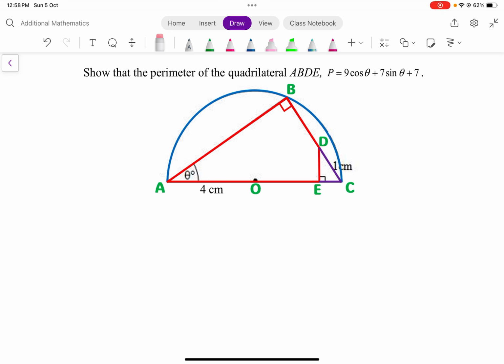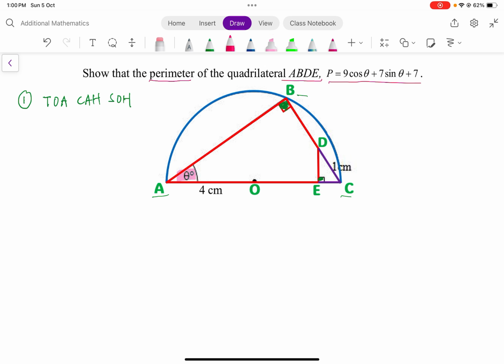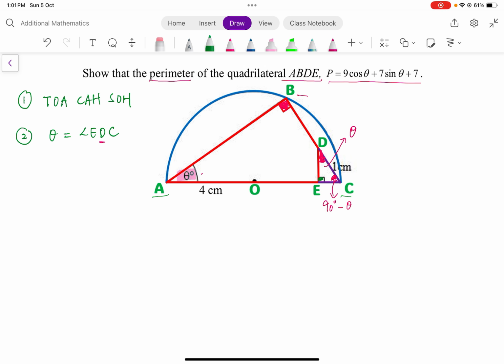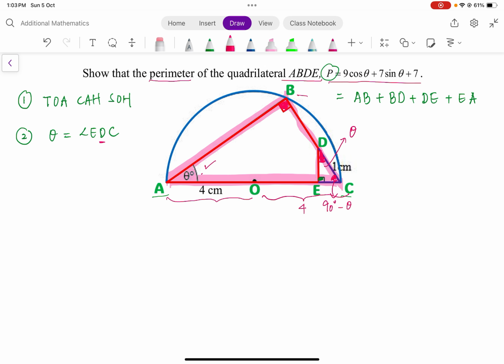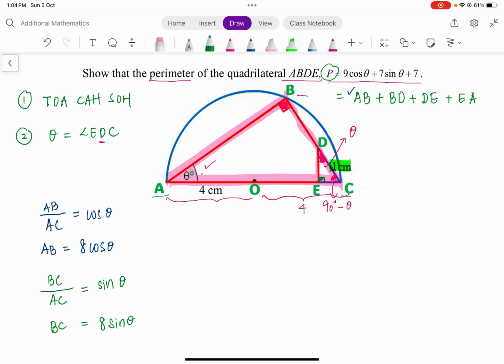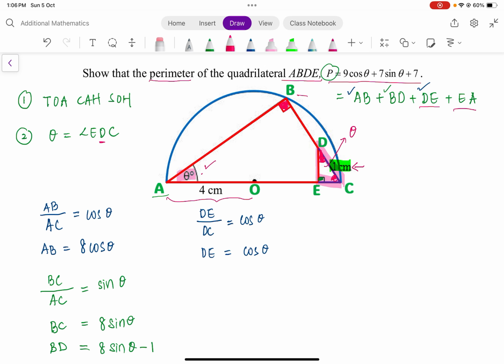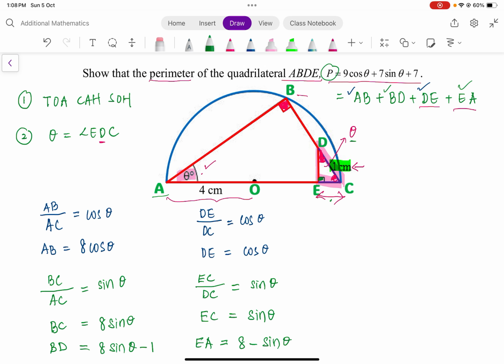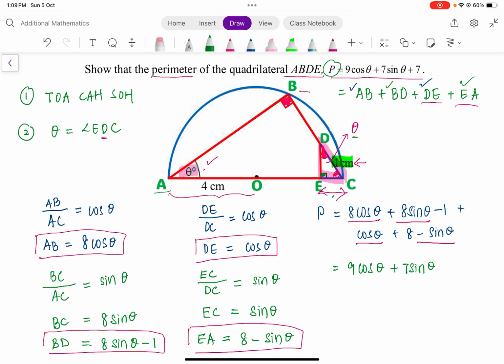Prove Perimeter!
In this video, we prove that the perimeter of quadrilateral ABDE can be written as: [ P = 9\cos \theta + 7\sin \theta + 7 ]

This is a powerful introduction to the R-formula in trigonometry — a key technique for simplifying and solving expressions like (a\cos \theta + b\sin \theta).

✅ What you’ll learn:
- How to identify right-angled triangles in a geometry problem
- How the angle (\theta) is used in forming expressions
- Step-by-step proof of the perimeter formula

Why this sets up the R-formula method for future problems

Perfect for students revising O Level / GCSE / Secondary Math. Watch carefully — spotting the right triangle and using basic trigonometry are the secrets!